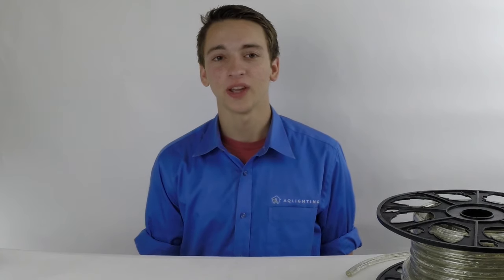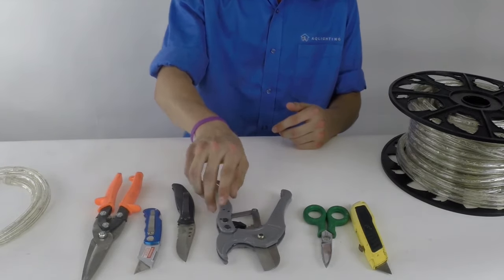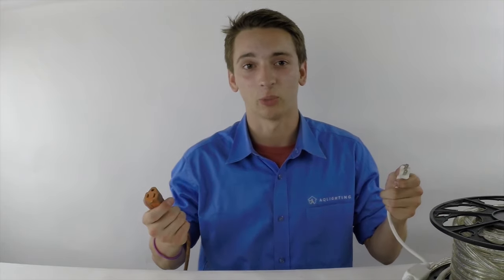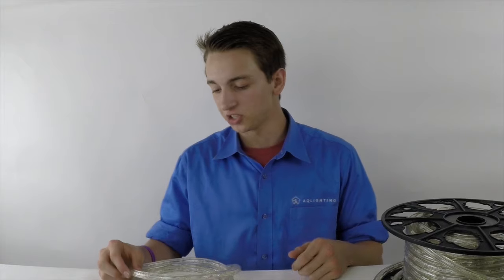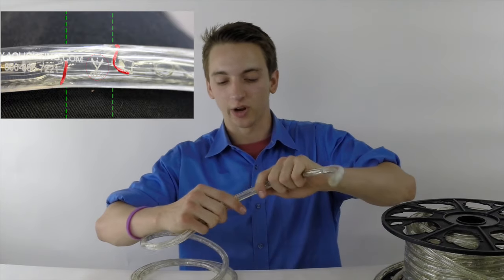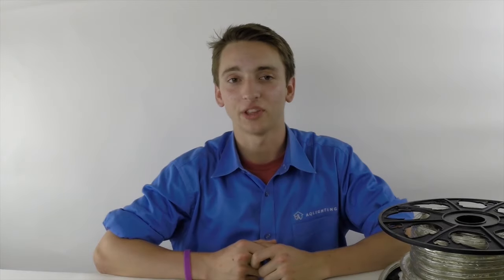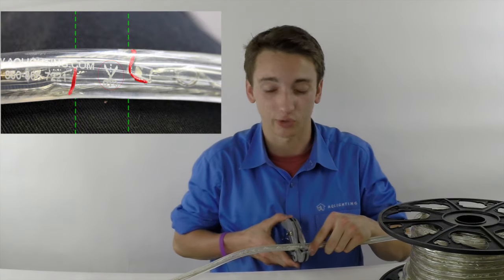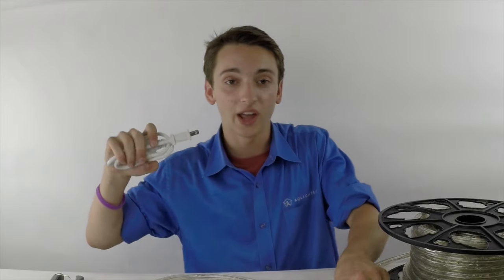How to Cut LED Rope Light - AQLighting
Our step-by-step guide on how to cut LED rope light, from the tools you'll need, to the things you need to know, to showing you the actual process of cutting your LED rope light.

The LED rope light used in this video can be found at AQLighting.com/led-2-wire-rope-light-120v/.